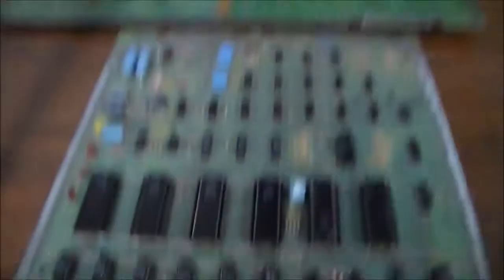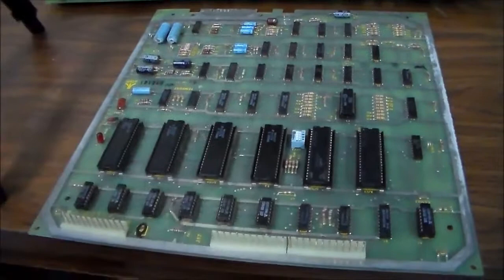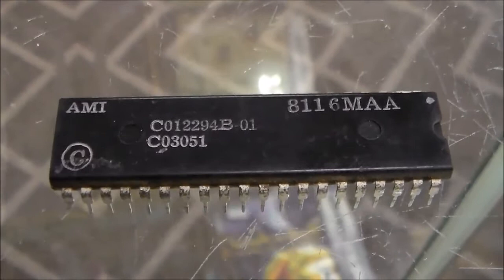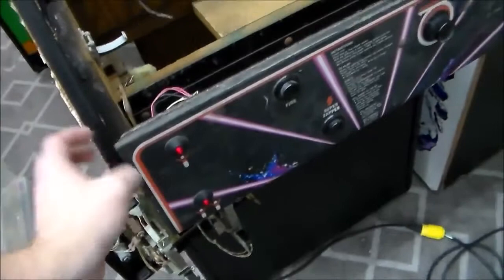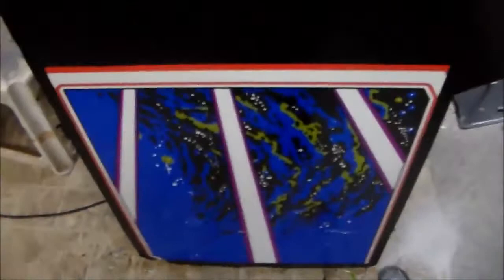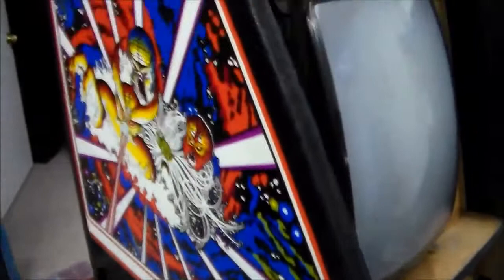How To Fix Your Atari Tempest Arcade Game Part 2 Fixing The PCB and Vector Monitor